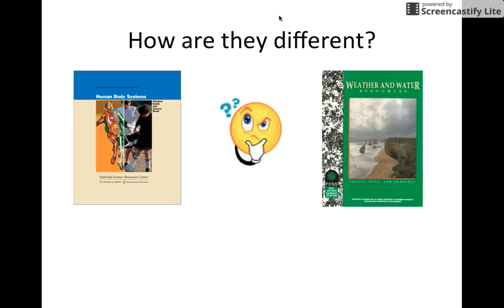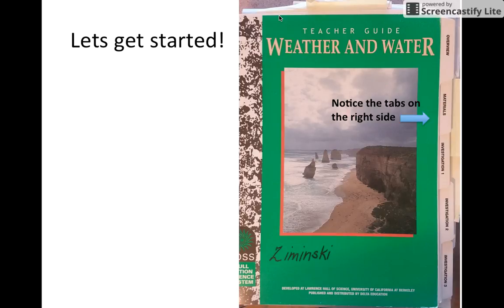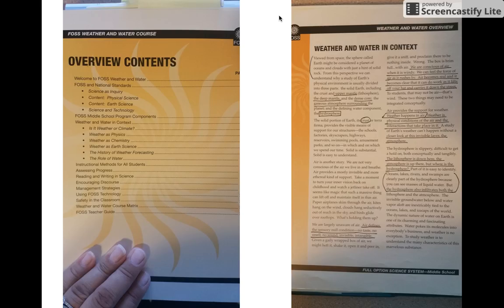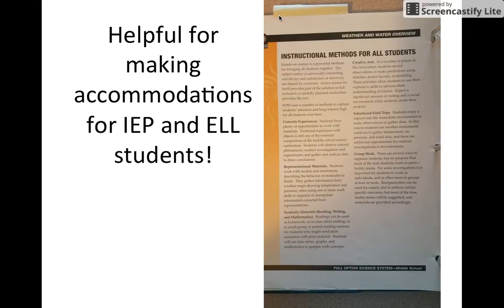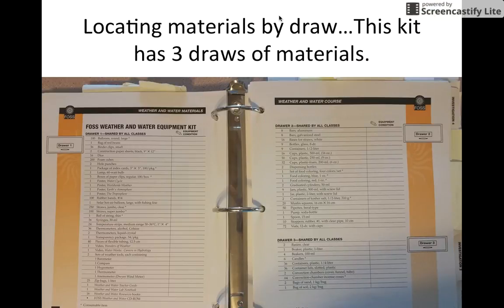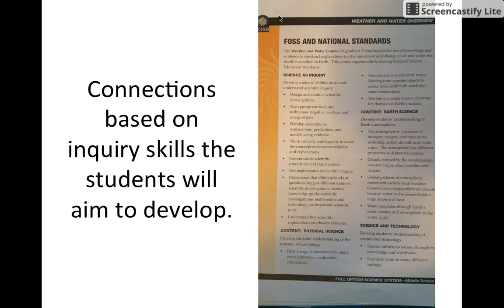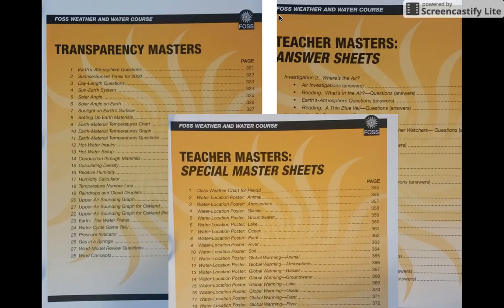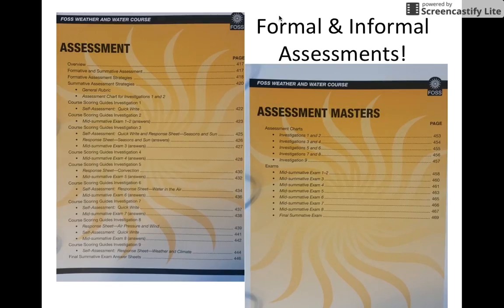6th Gr: Weather & Water Overview